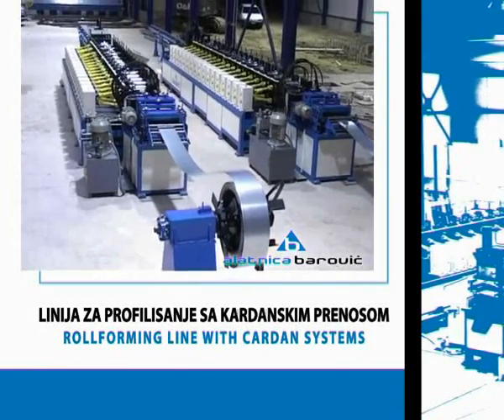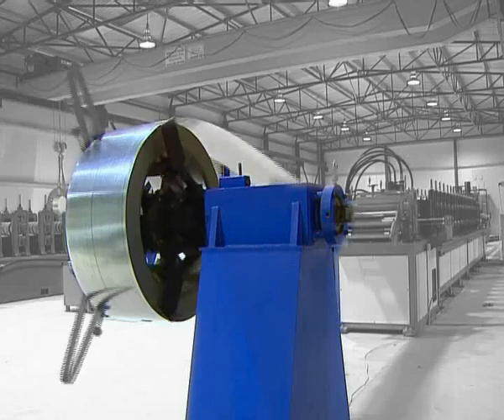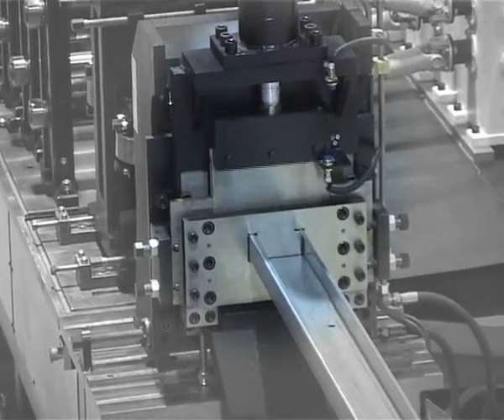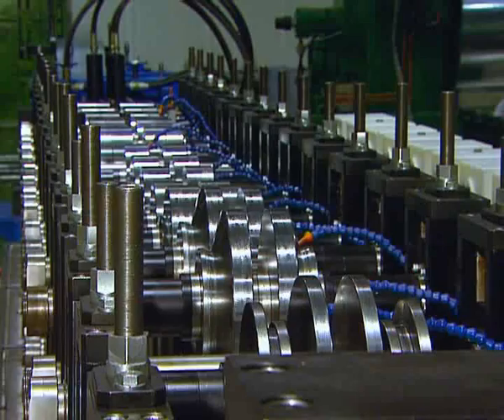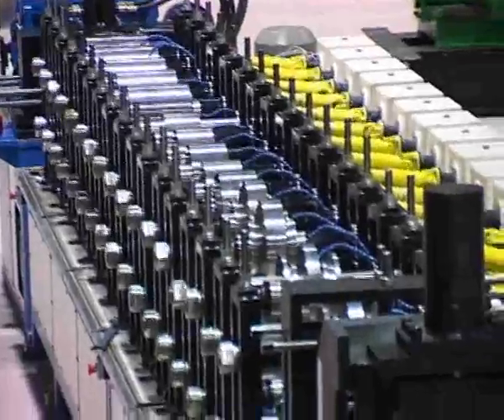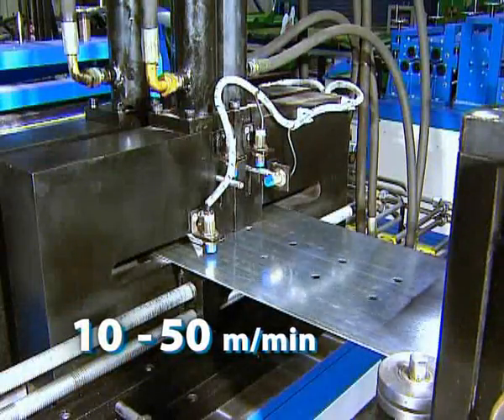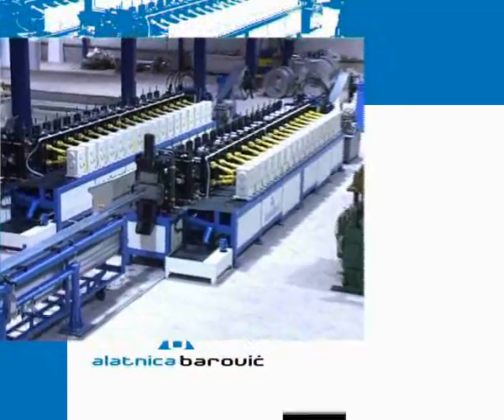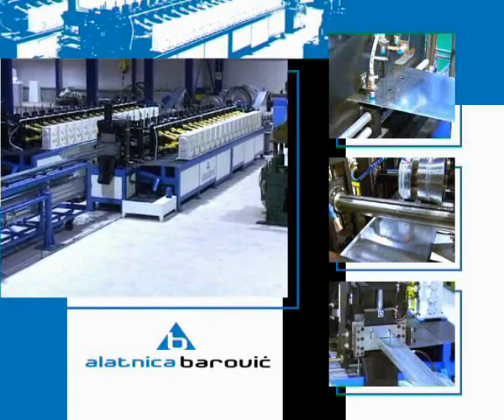Rollforming line for profiles with cardan systems